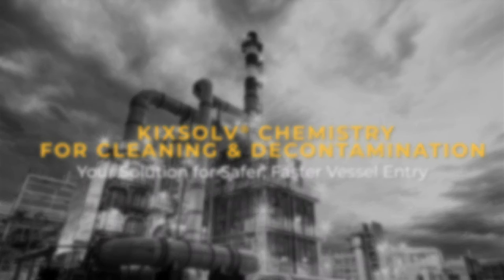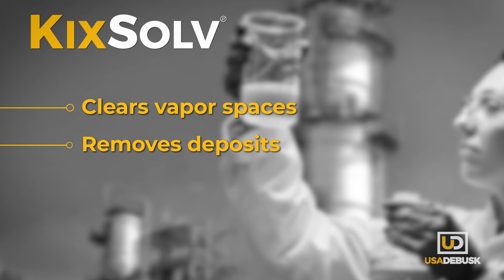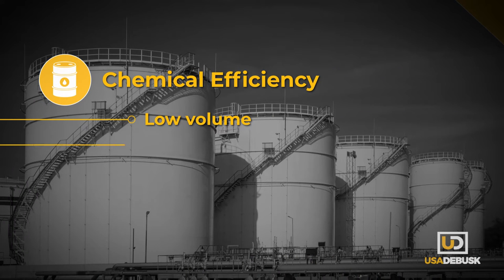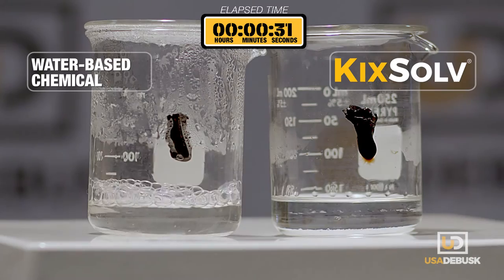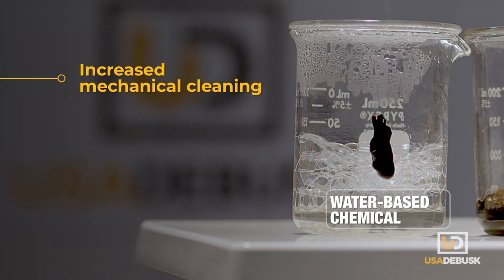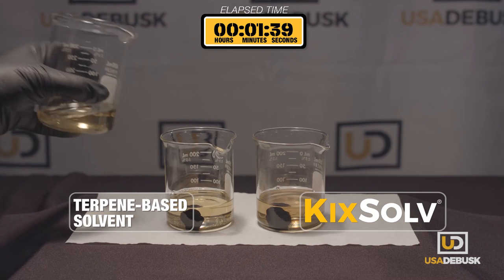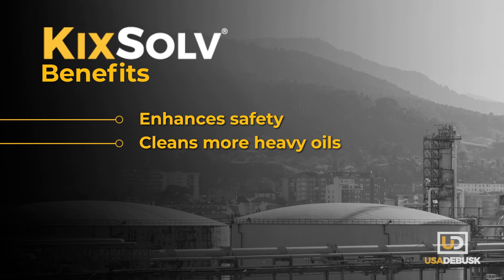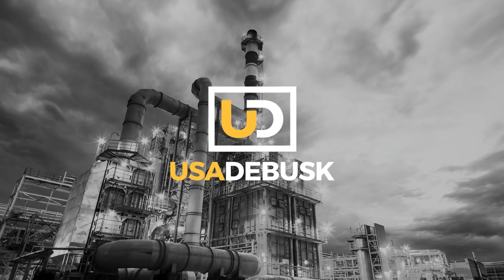USA DeBusk KixSolv® Decontamination Chemistry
Patented KixSolv® decontamination chemistry enables faster, safer processing unit entry by removing the toughest hydrocarbon-based contaminants
and noxious gases, including LEL, H2S, and benzene. Unsurpassed solvency strength gives KixSolv® the power to clean gums, tars, resins, asphaltenes, and resid from process
 equipment. What’s more, worry-free effluent reprocessing and
low waste volumes make KixSolv® the responsible choice for
environmental sustainability.